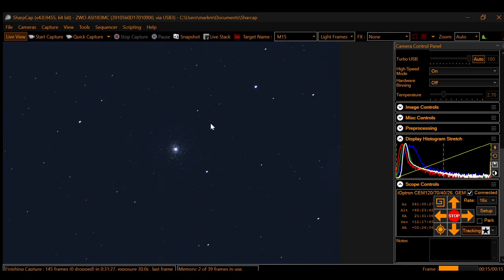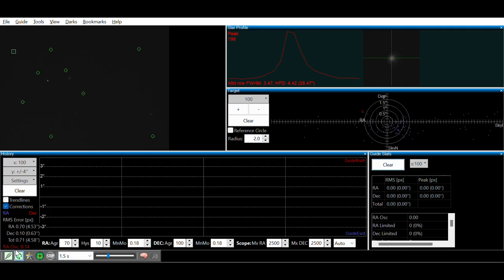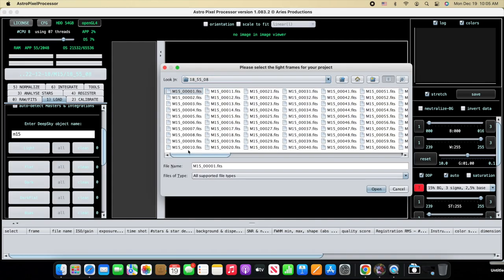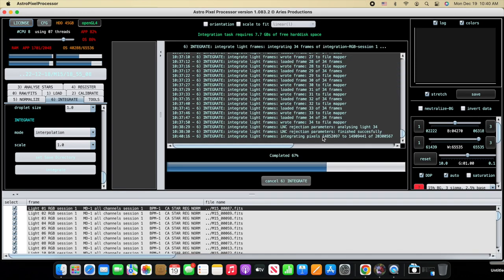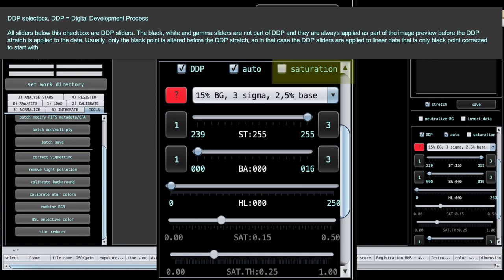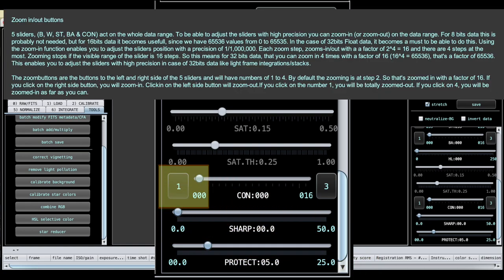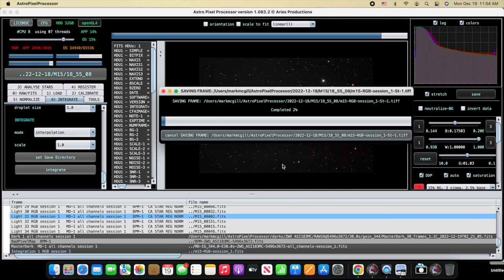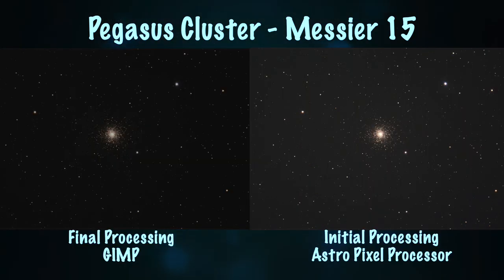Let's Image the Great Pegasus Cluster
In this video I do an imaging session of the Great Pegasus Cluster with my telescope.  I take you through from start to finish from image capture through processing to the final image.  Enjoy!

Here's some equipment I'm using for my setup:

Sky-Watcher EvoStar 100 APO Doublet Refractor Telescope

ZWO ASI183MC 20 Megapixel USB3.0 Color Astronomy Camera for Astrophotography

iOptron GEM28 Mount - Head with iPolar in Hard Case

ZWO M48 to M48 Extender / Spacer Ring with 16.5mm Extension # ZWO-M48-EXT16.5 (used to obtain precise back focus with field flattener)

ZWO Filter Drawer with M42 & M48 Threads - For 2" Mounted Filters # FD-M42

2" Baader Neodymium Moon & Skyglow Filter with IR Cut

Optolong 2" L-Enhance Dual Narrowband Light Pollution Filter (H-Alpha and H-Beta/O-III)

This eyepiece is awesome for visual astronomy with its wide field of view.
Alpine Astronomical Baader 76° Morpheus 17.5mm Eyepiece (1.25"/2")

This is a very well made barlow lens I've been using for visual astronomy.  I found thought that this doesn't seem very compatible for astrophotography for my setup unless using the diagonal (only way to get camera focus).
Celestron 93436 Luminous 2-Inch 2.5x Barlow Lens (Silver)

This is a must have for astrophotography purposes.
Sky-Watcher S20201 Reducer / Corrector

Astromania M48X0.75 (2" Filter) Female to M42X0.75 T / T2 Male Thread Telescope Adapter (to achieve back focus with reducer/corrector)

Alstar Astronomical 2"/M48-extension Tube Kit for Cameras and eyepieces - Length 5mm 8mm 10mm 20mm 30mm - M48x0.75 on Both Sides (adapter to use with tubes for achieving back focus with reducer/corrector)

SVBONY Bahtinov Mask Focusing Mask Aluminum Alloy Telescope Focusing Mask 60-115mm Caliber Fixed Diameter 65-100mm

I find this lightweight cart handy for hauling in/out a stack of organizer boxes and the mount case.
Leeyoung Folding Hand Truck and Dolly,309 lb Capacity Aluminum Portable Cart with Telescoping Handle and PP+EVA Wheels

Some gear for cleaning purposes:

UES Air Blower Dust Blaster for Digital, DSLR, SLR Cameras Sensor Lens Cleaning, Rubber Bulb Air Pump Dust Blower Cleaner - Black

UES APSC-16 DSLR and Mirrorless Digital Camera Sensor Cleaning Kits for APS-C Type CMOS and CCD Sensors (14pcs APS C Sensor Cleaning Swabs and 15ml Sensor Cleaner)

UES Lint Free Microfiber Cleaning Cloth for Lens, Eye Glasses, LED (8 Packs - 15cm x 15cm)

These are great for making sure you don't have any dust or dirty spots on your CMOS of your camera.
Beileshi Watch Repair Magnifier Loupe Jeweler Magnifying Glasses Tool Set with LED Light with 8 Interchangeable Lens-2.5X 4X 6X 8X 10x 15x 20x 25x

If you have to transfer images/files from your laptop to another computer for further processing, this external drive is very fast compared to something like a thumb drive.
SAMSUNG T7 1TB, Portable SSD, up to 1050MB/s, USB 3.2 Gen2, External Solid State Drive (MU-PC1T0H/AM), Blue

To avoid unrolling and rolling up power cables for each imaging session or setup where there's no outlet to connect to,, this is very convenient.
Jackery Portable Power Station Explorer 300, 293Wh Backup Lithium Battery, 110V/300W Pure Sine Wave AC Outlet